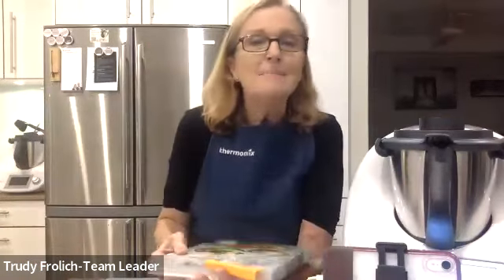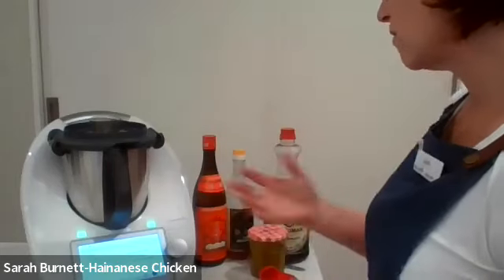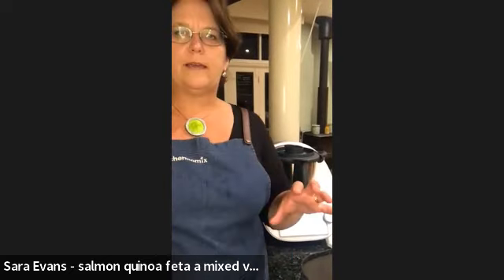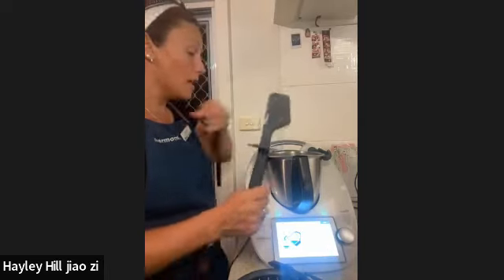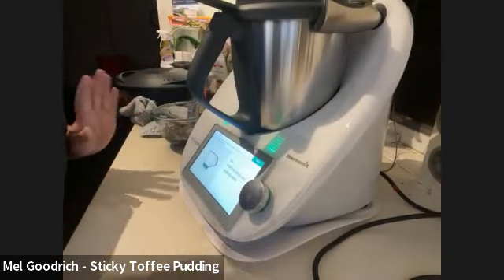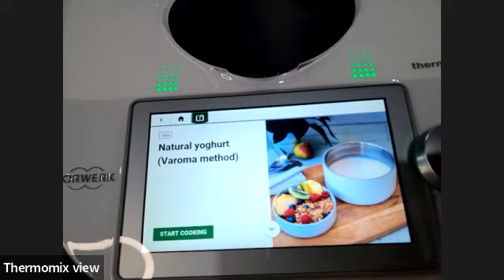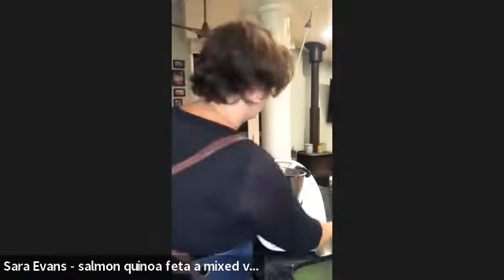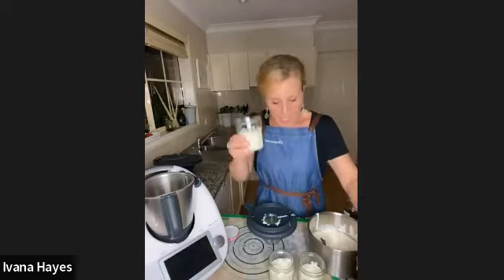Varoma® Cooking Class - Demonstration Style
Learn to get more from your Thermomix®  by using your Varoma® to create beautiful steamed dishes.

Pot Set Yoghurt
Sticky Toffee Puddings
Salmon, Quinoa, Feta and Mixed Vegetable Salad
Jiao Zi (Chinese dumplings)
Hainanese Chicken and Rice